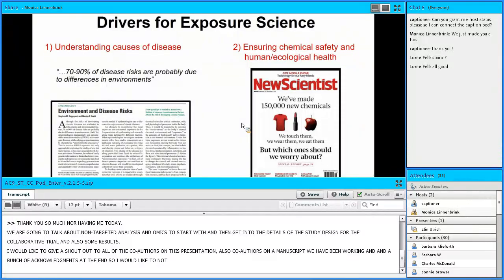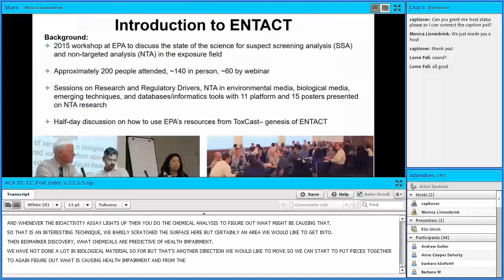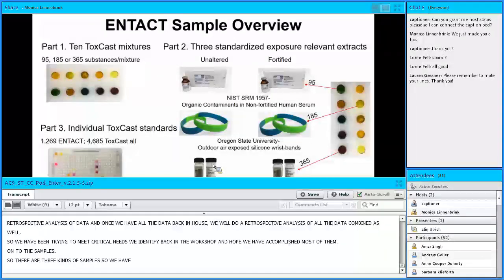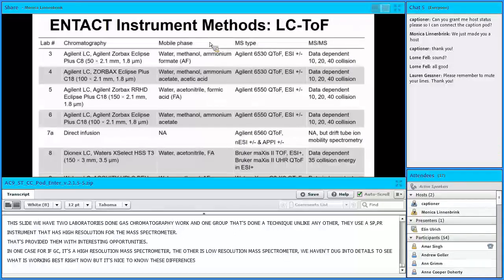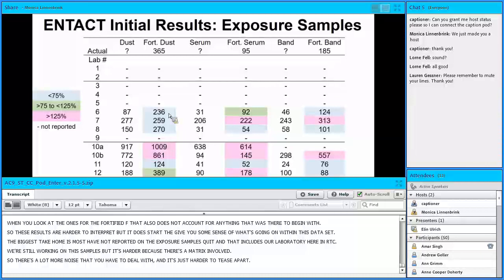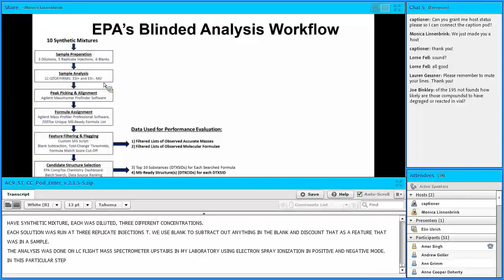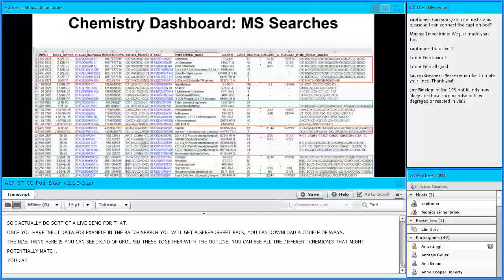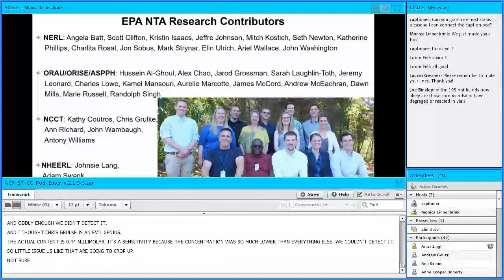Genesis and Study Design for EPA’s Non-Targeted Analysis Collaborative Trial (ENTACT)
This webinar, recorded on June 28, 2018, featured Dr. Elin Ulrich, a Research Chemist in the Public Health Chemistry Branch, EPA National Exposure Research Laboratory (NERL), presenting on “Genesis and Study Design for EPA’s Non-Targeted Analysis Collaborative Trial (ENTACT).”